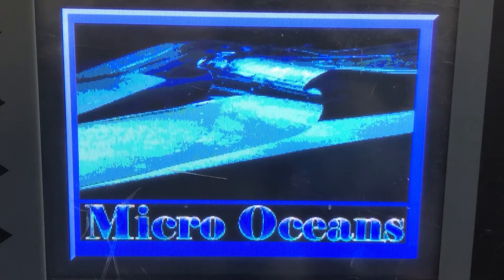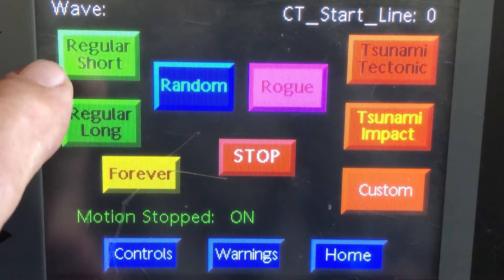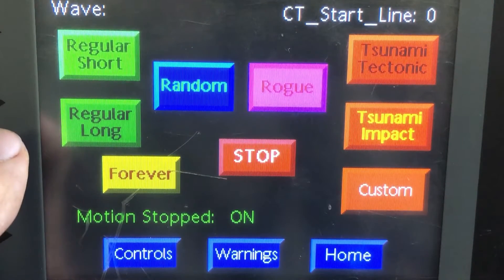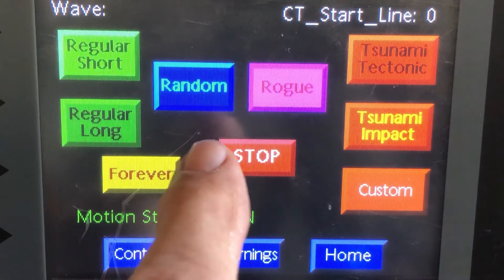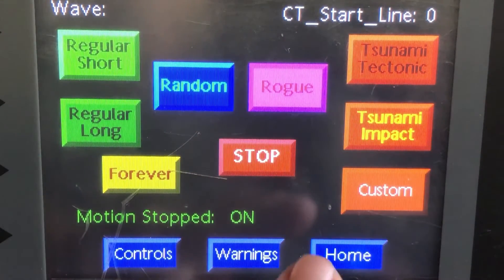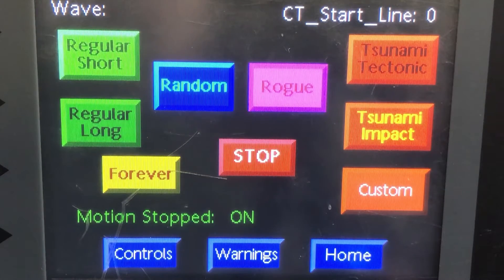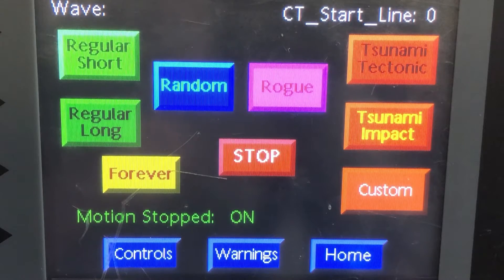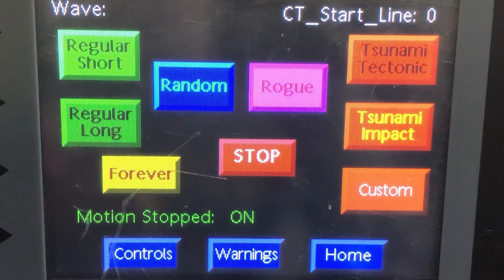Sealed Micro Ocean Control System - part 1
Part one of the method of control for displaying preset waves or infinitely modifying any of the wave type parameters while making waves (on the fly)  The "custom" button will open a special section that provides modifying the wave periods and amplitudes of all the wave types.  Such as changing the regular wave model from 40 cm high, 0.4 seconds long to 20 cm high 2.0 seconds long.

You can contact Micro Oceans via the website MicroOceans.Com